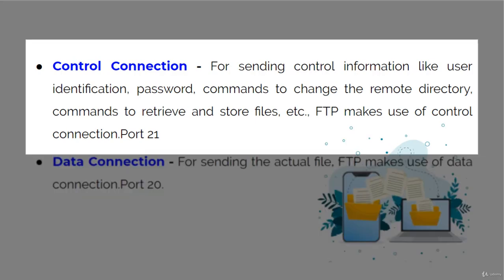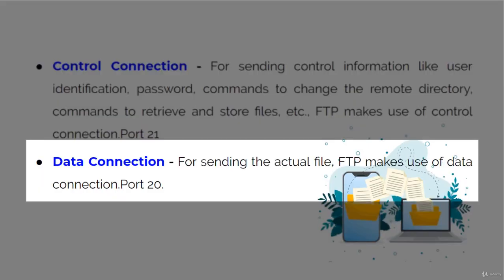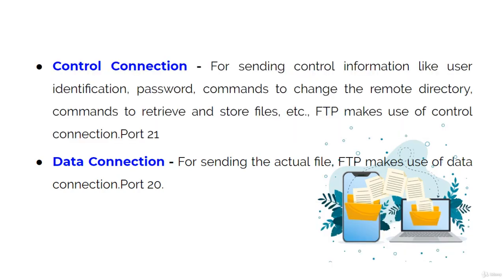File Transfer Protocol FTP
In this video, we discuss the File Transfer Protocol (FTP), a standard network protocol used to transfer files between a client and a server over a network. Learn how FTP works, its components (such as FTP clients and servers), and its modes of operation. We also cover secure alternatives like FTPS and SFTP, ensuring safe file transfers in today’s security-conscious environments.